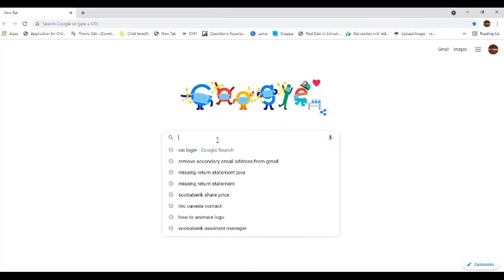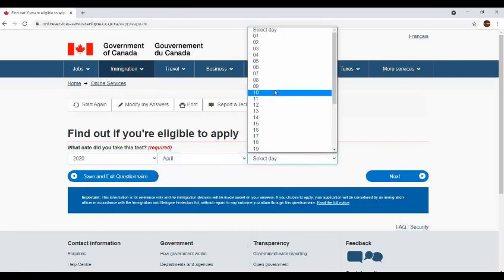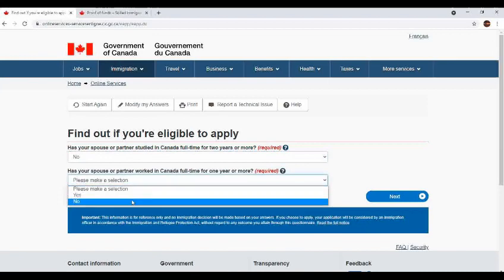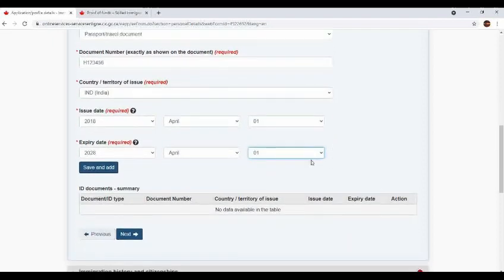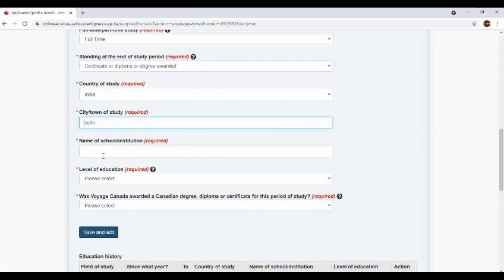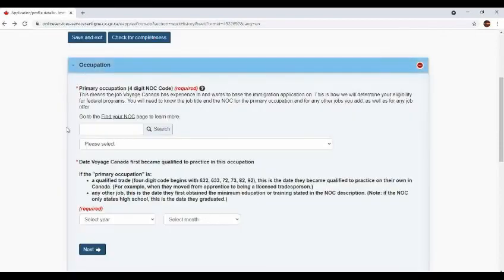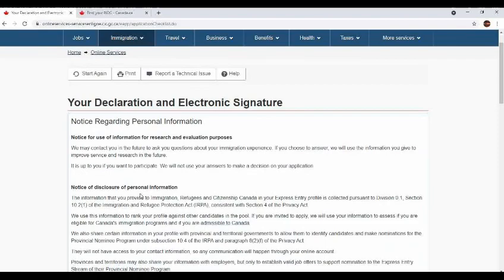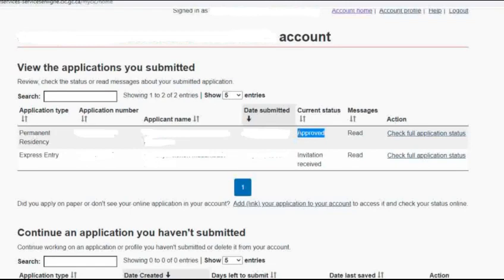Express Entry profile creation process until Visa stamping. Without the need of Agent or Consultant